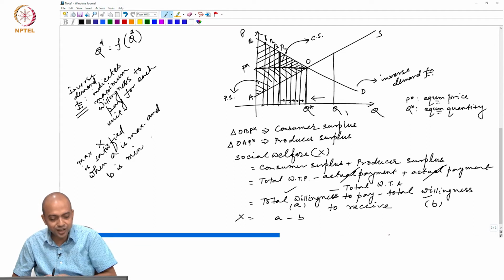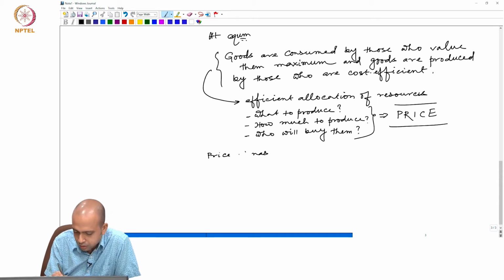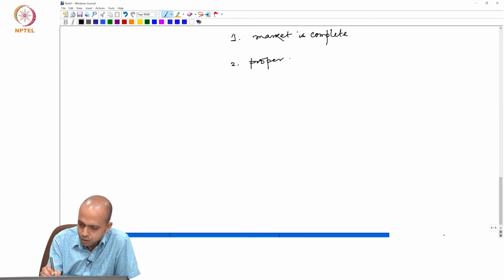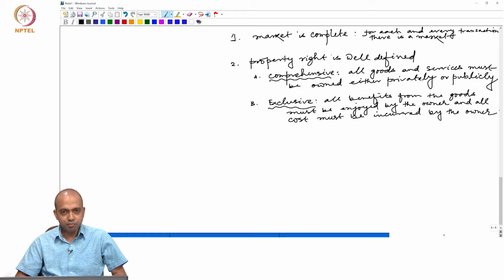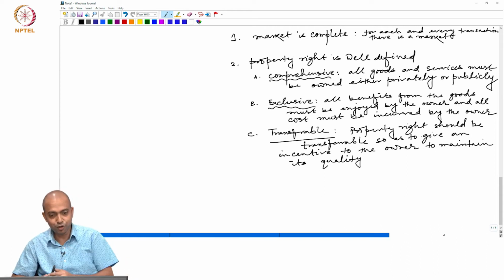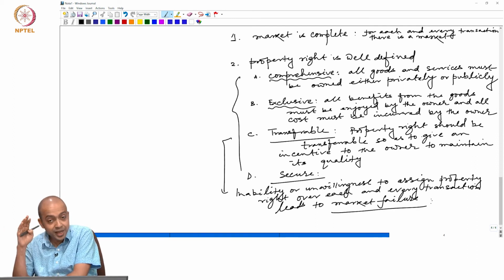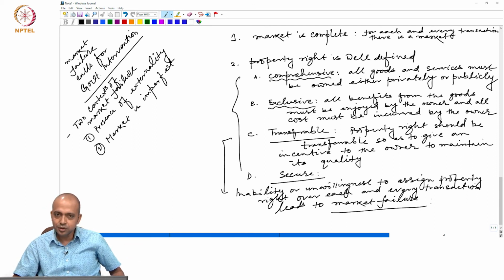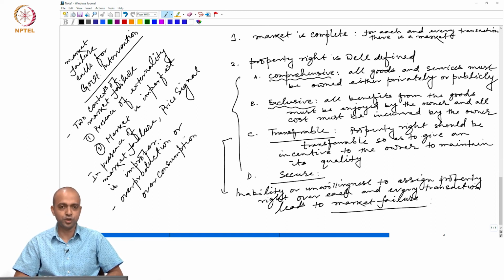#20 Market Failure & Coase Theorem | Part 3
This lecture examines the price mechanism as a powerful instrument used by markets to signal information about the laws of nature and humanity. It emphasizes that well-functioning markets, characterized by complete markets and well-defined property rights, can lead to maximum social welfare. It also details the essential characteristics of well-defined property rights: comprehensiveness, exclusivity, transferability, and security.